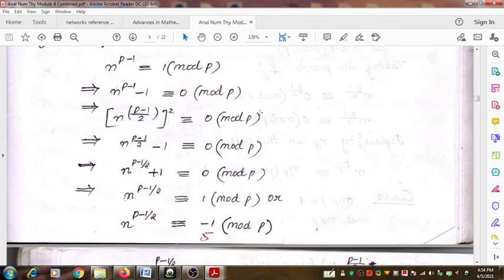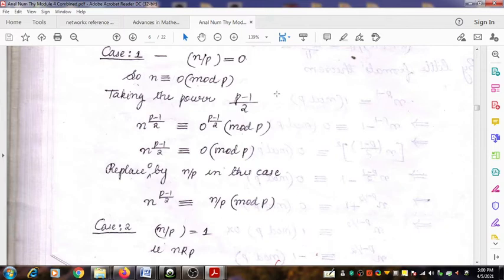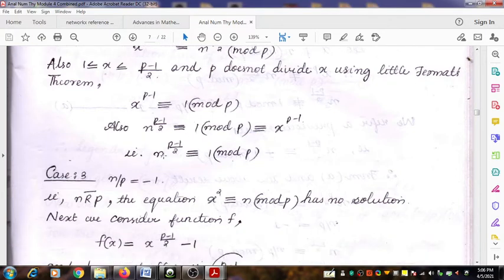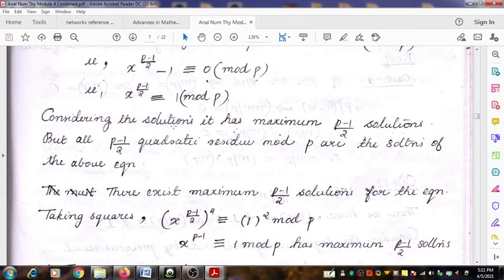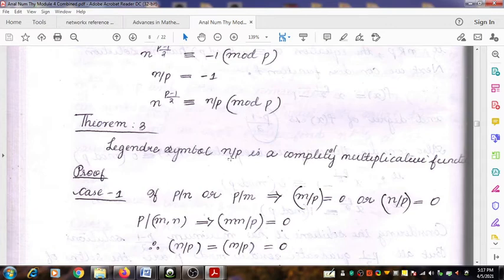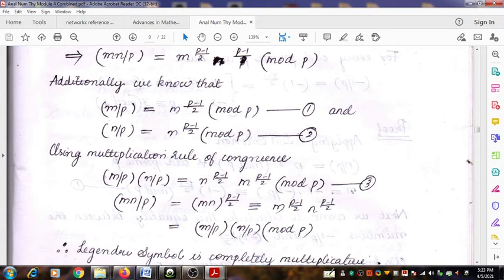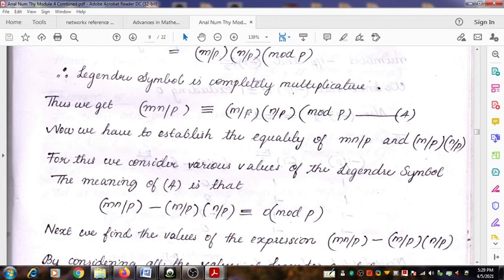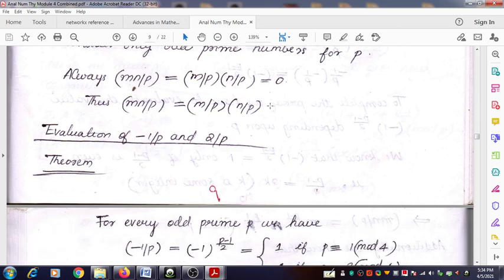Number Theory Euler's Criterion